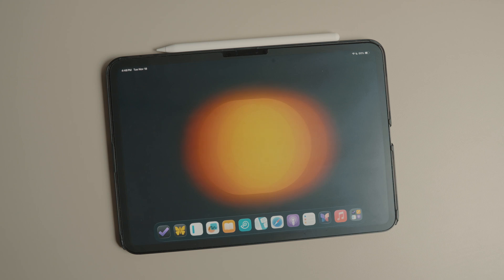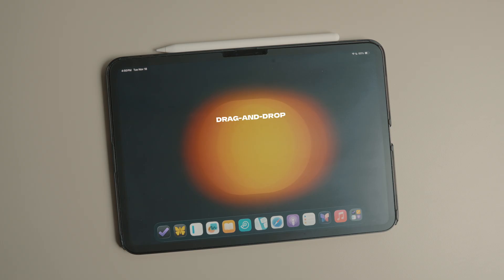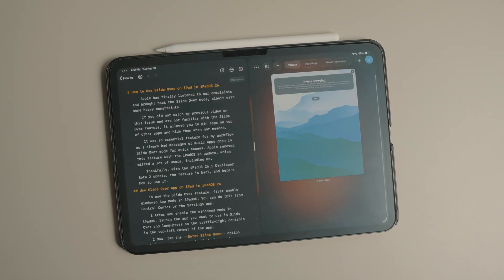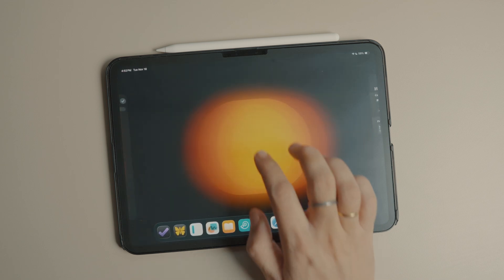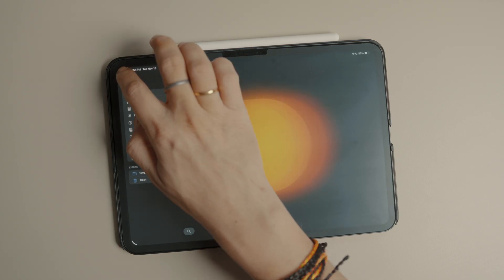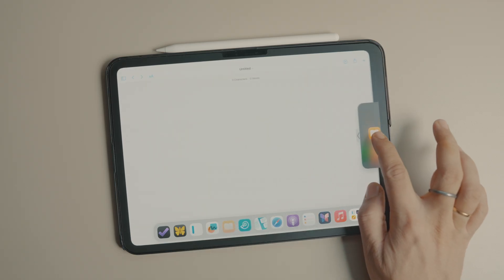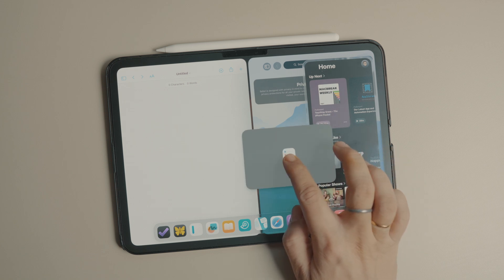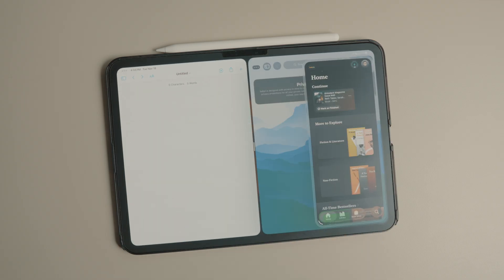How to Use Split View on iPad in iPadOS 26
iPadOS 26.2 brings back drag-and-drop Split View and Slide Over, almost fixing multitasking. Here’s what’s new, what works, and what’s still missing.

📖 CHAPTERS 📖
00:00 Introduction
00:20 Split View
01:36 Slide Over
02:22 The Missing Feature